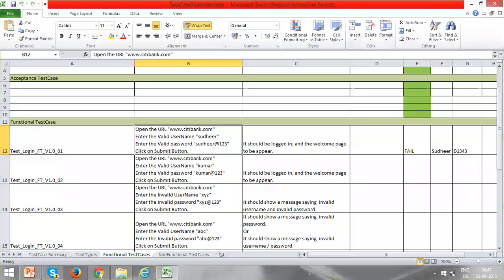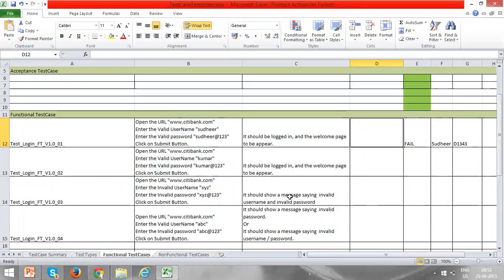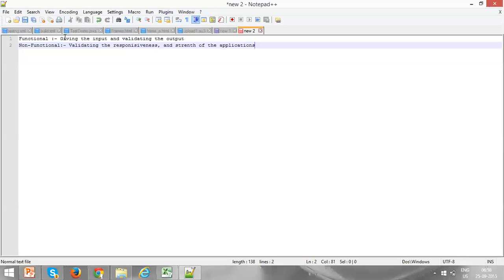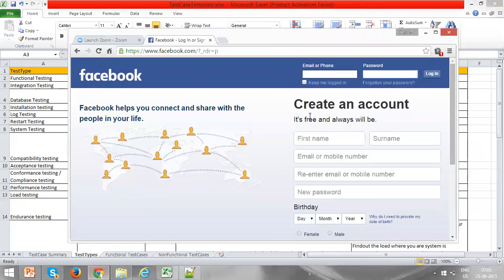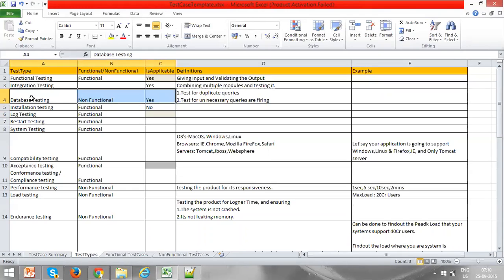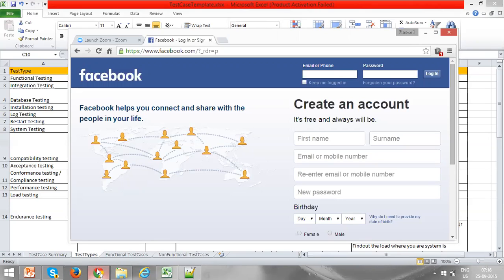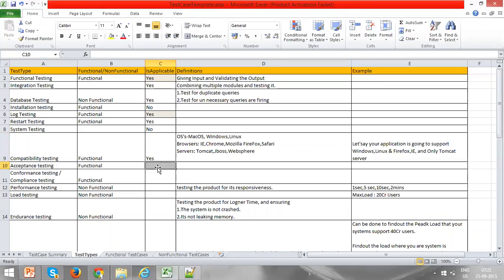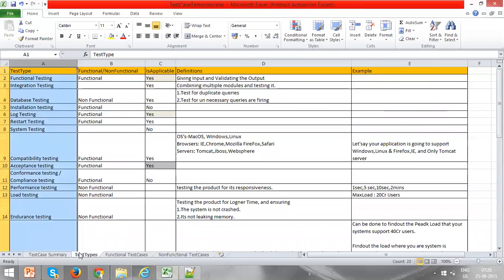#9 Manual Testing Tutorials - TestCase Development Part 02